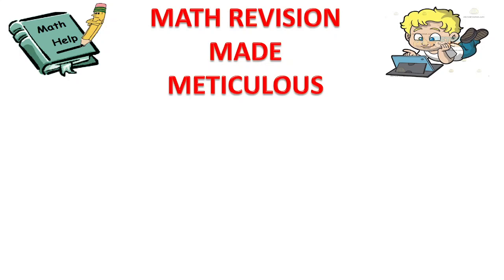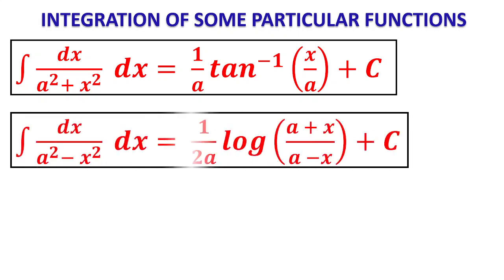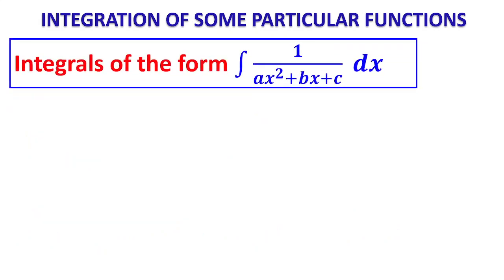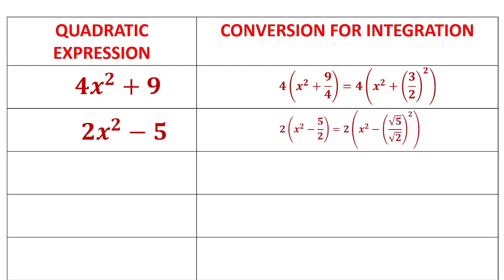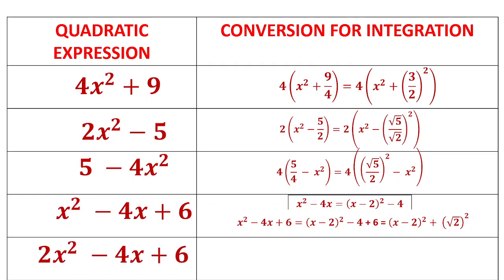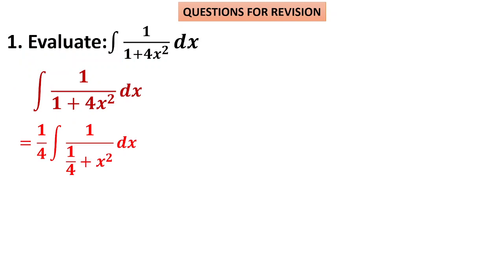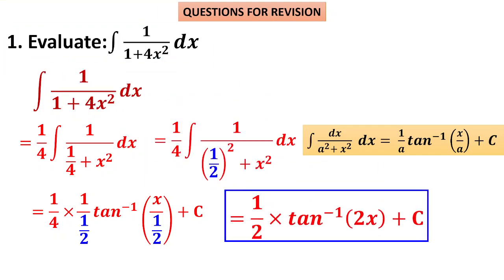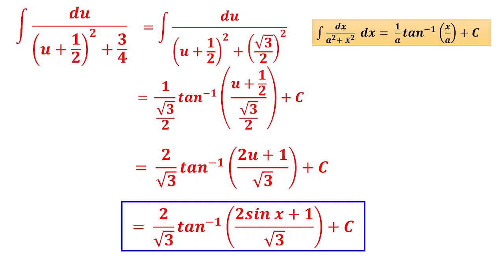INTEGRATION OF PARTICULAR FUNCTIONS (1)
Video on 'Integration of particular functions(1)'